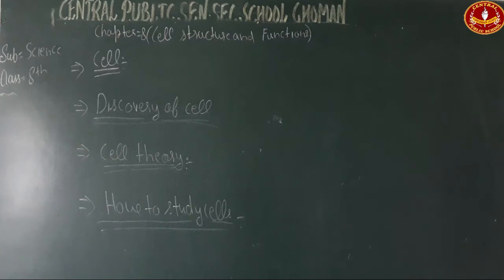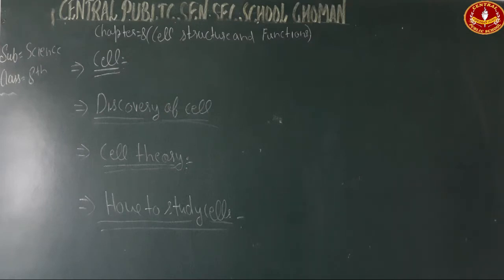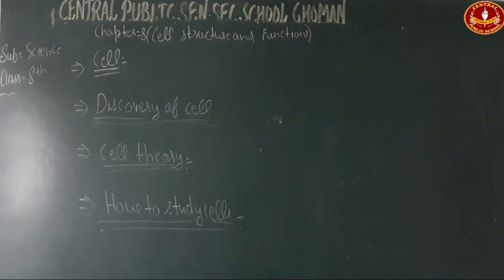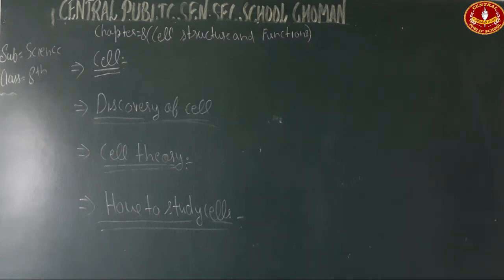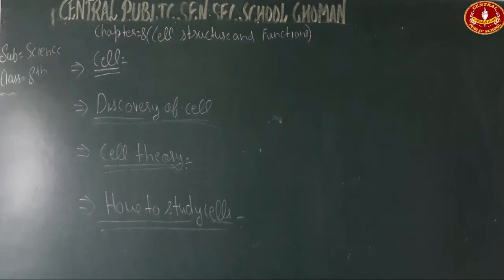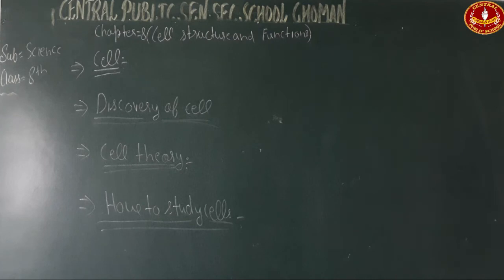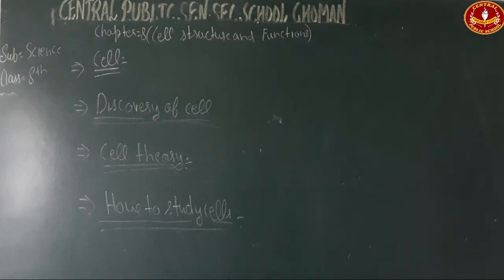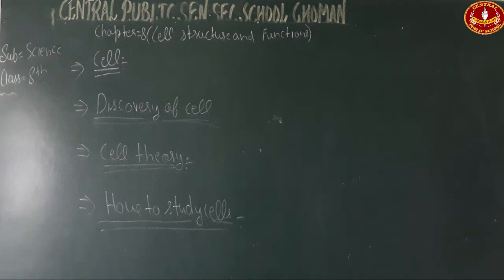8th class science chapter 8,cell structure and its function(part-1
8th class science chapter 8,cell structure and its function(part-1